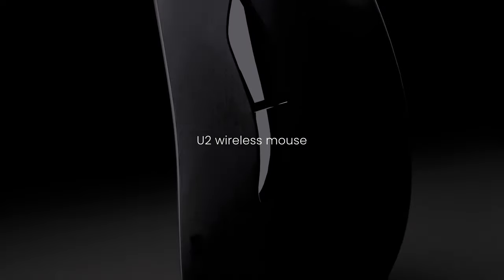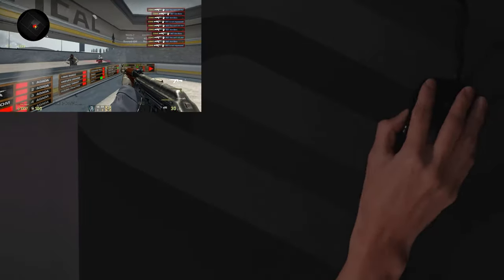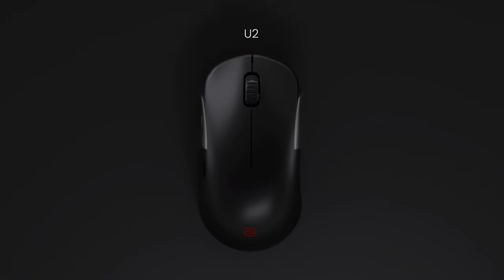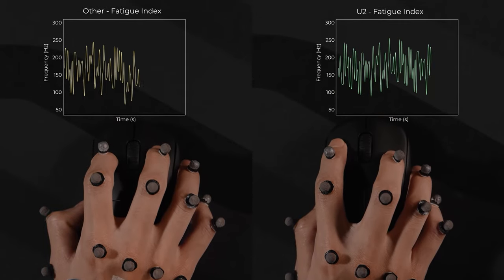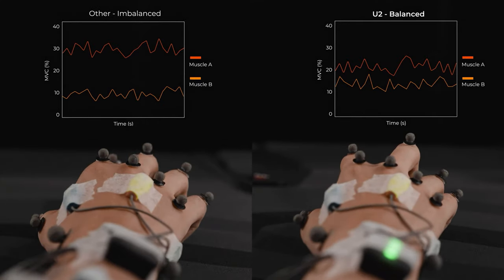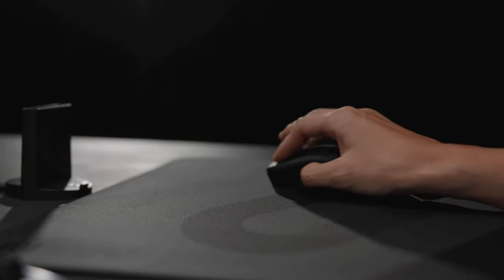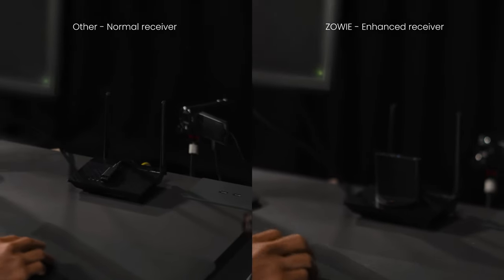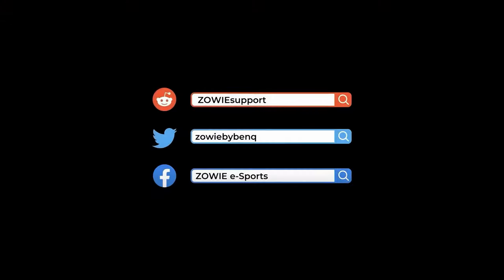Introducing ZOWIE U2 Gaming Wireless Mouse for Esports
ZOWIE is pleased to introduce the brand new U2 Wireless Mouse for Esports, featuring an inward-curved design for faster click speed and balanced hand force exertion.

ZOWIE was most known to have developed mice shapes for game titles like Counter Strike with mainly horizonal movement. As more tactile shooter games require agile and stable multi-angle movements, through collaboration with pro players using sports science methodology, we are happy to introduce the new U2 as the answer to those who play a lot of VALORANT, APEX and Fortnite.

- Symmetrical gaming wireless mouse for esports
- Inward-curved design on both sides for agility during multi-angle movement
- Wireless design with enhanced receiver
- Driverless; plug and play
- Shape experimentation with Sports Science for FPS gameplay

Unrivaled Precision
Gaming is all about precision, and the ZOWIE BenQ U2 excels in this aspect. Featuring a high-precision sensor, this gaming mouse delivers accurate and responsive tracking, ensuring that every movement translates seamlessly into the virtual world. Whether you're engaged in fast-paced FPS battles or precise strategy games, the U2's precision is a game-changer.

Ambidextrous Design
Recognizing the diversity of gamers, ZOWIE BenQ has crafted the U2 with an ambidextrous design. The symmetrical shape and comfortable grip cater to both right-handed and left-handed gamers, making it an inclusive choice for a wide range of players. This thoughtful design ensures that every gamer can enjoy the benefits of the U2's precision and responsiveness.

Plug-and-Play Simplicity
Gaming should be about enjoyment, not complicated setups. The ZOWIE BenQ U2 embraces simplicity with its plug-and-play design. Users can connect the mouse and start gaming without the need for intricate software installations or complex configurations. This user-friendly approach makes the U2 accessible to both casual gamers and seasoned professionals.

Customizable DPI Settings
Understanding that gamers have unique preferences, the U2 gaming mouse allows for customizable DPI (dots per inch) settings. With on-the-fly DPI adjustments, users can fine-tune the sensitivity of the mouse to suit their gaming style. This flexibility ensures that the U2 adapts to the diverse needs of different gaming genres and playstyles.

Ergonomic Comfort
Extended gaming sessions demand comfort, and the U2 addresses this need with its ergonomic design. The mouse is crafted to fit snugly into the hand, providing a comfortable grip that minimizes fatigue during long gaming sessions. The carefully contoured shape ensures that users can maintain peak performance without sacrificing comfort.

Durability for the Long Haul
ZOWIE BenQ understands that gaming peripherals should withstand the rigors of intense gaming. The U2 is built with durability in mind, featuring high-quality materials and construction that ensures longevity. The robust design not only withstands the demands of competitive gaming but also reflects ZOWIE BenQ's commitment to delivering reliable and enduring gaming peripherals.

Streamlined Design Aesthetics
Gaming gear should not only perform exceptionally but also look the part. The ZOWIE BenQ U2 boasts a streamlined design with minimalistic aesthetics. The mouse's sleek appearance, coupled with its thoughtful lighting accents, adds a touch of sophistication to any gaming setup, making it a visual delight for gamers who appreciate both form and function.

Precision Gaming at Your Fingertips
The ZOWIE BenQ U2 Gaming Mouse redefines precision and simplicity in gaming peripherals. With unrivaled precision, an ambidextrous design, plug-and-play simplicity, customizable DPI settings, ergonomic comfort, durability, and streamlined aesthetics, the U2 stands as a testament to ZOWIE BenQ's commitment to delivering a mouse that caters to the essential needs of gamers. Whether you're a casual player or a competitive enthusiast, the U2 is a compelling choice that puts precision gaming at your fingertips.